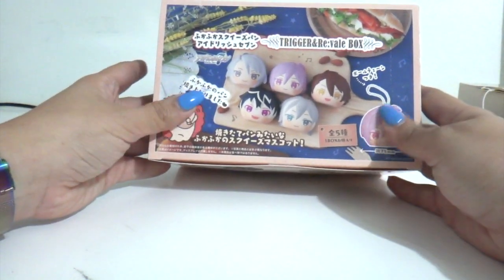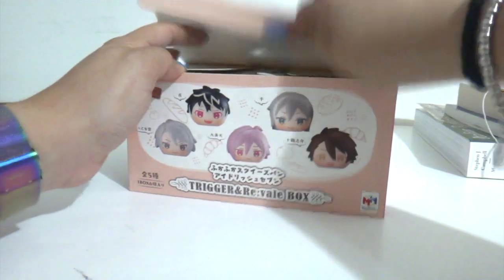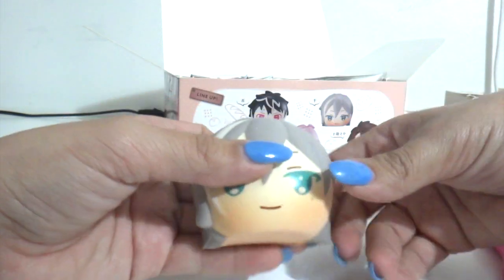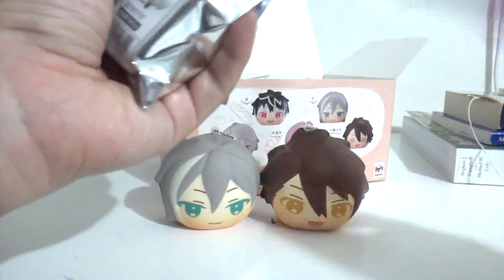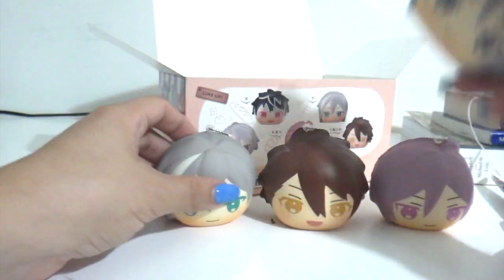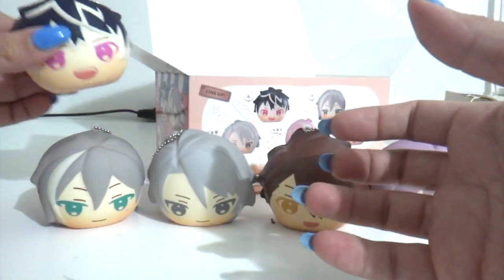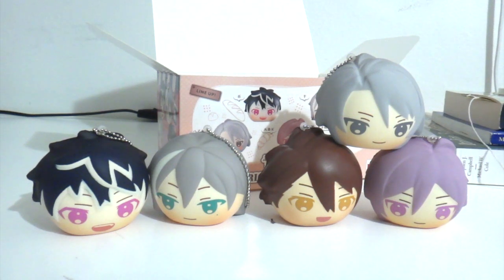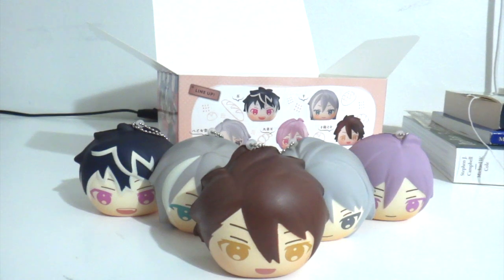Fukafuka Squeeze Bread Unboxing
°˖✧◝(๑╹ω╹๑)◜✧˖°
Don't forget to support me and interact with me!!